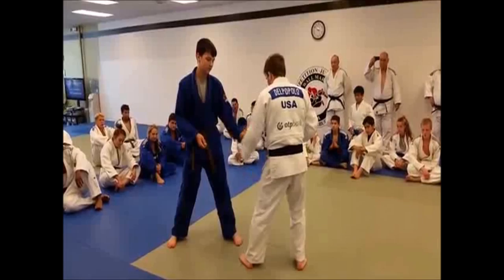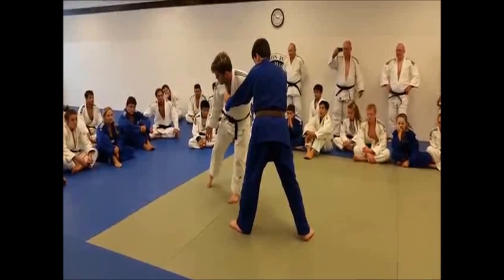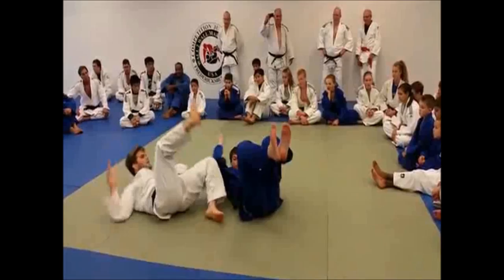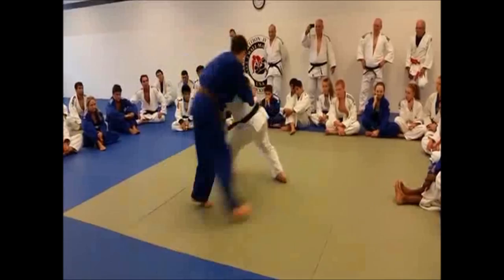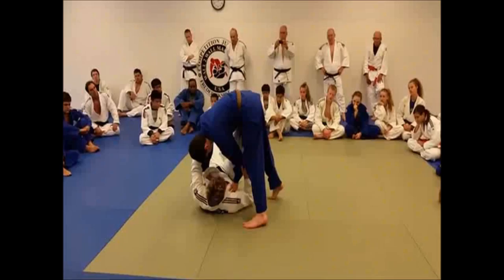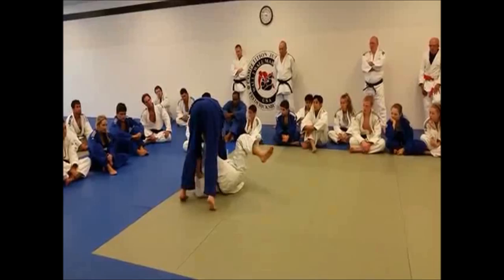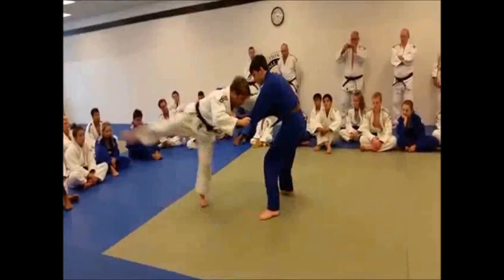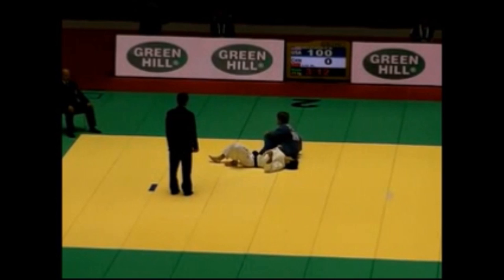Stutter step Yoko Tomoe-nage - Instructional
Stutter step Yoko Tomoe-nage by Judo Olympian and technical specialist Nick Delpopolo (USA)